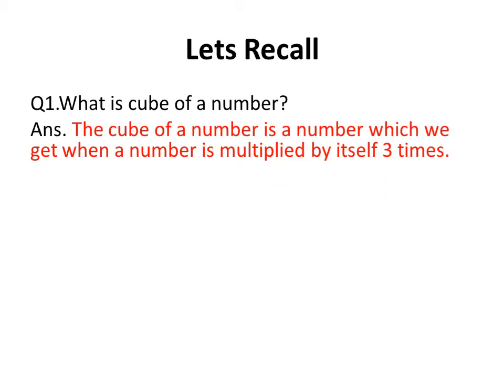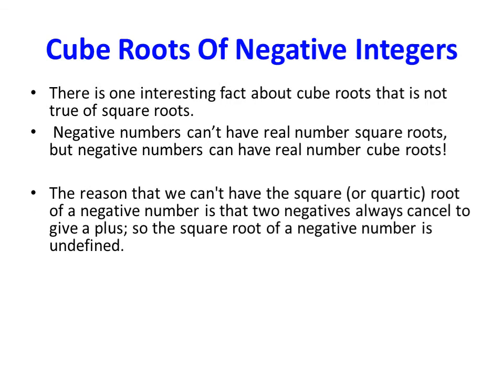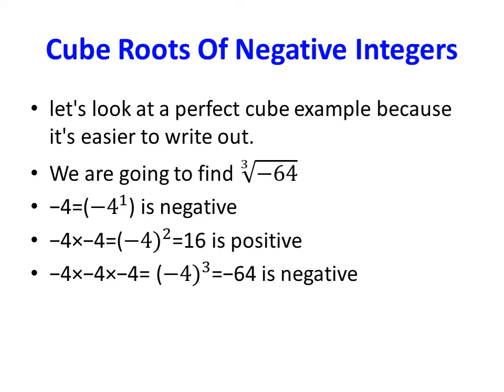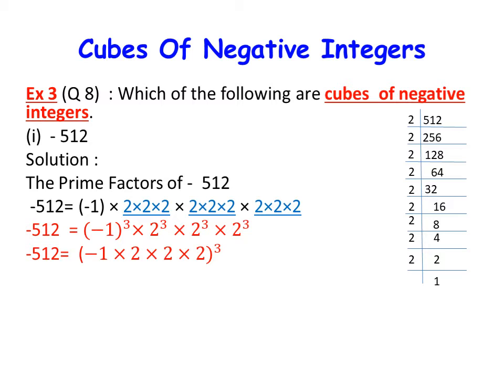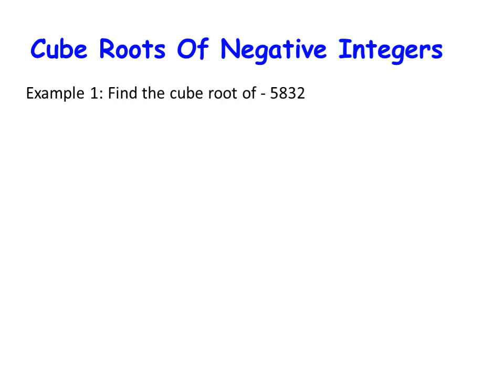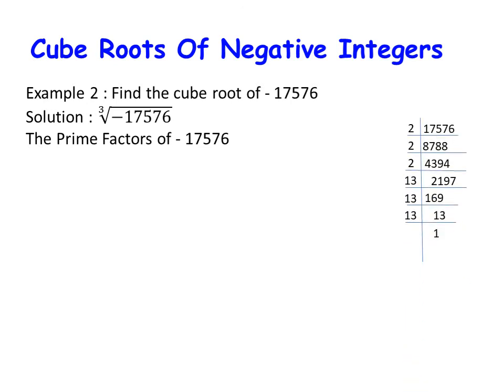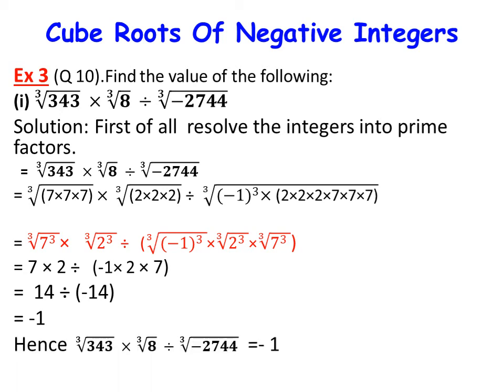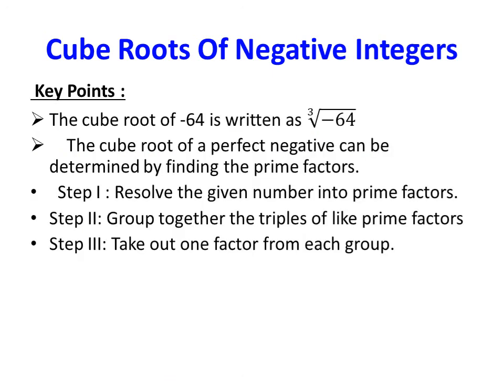Maths | VIII | Cube root of negative integers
Chapter 3 Cube and cube roots